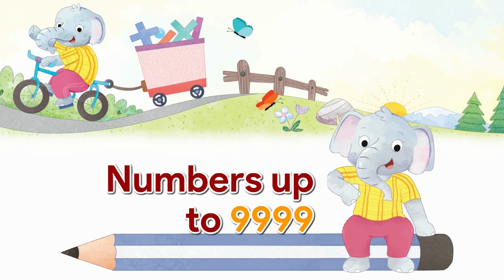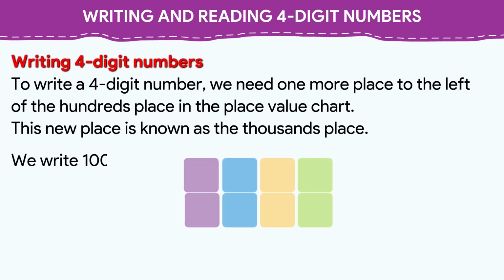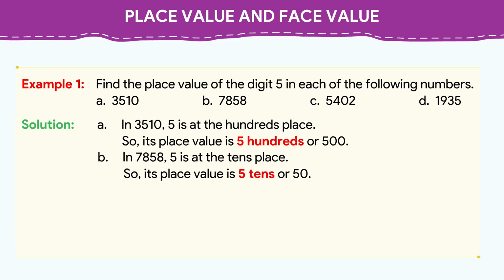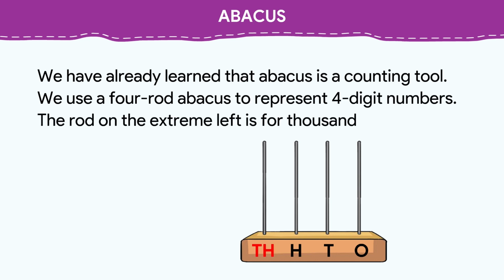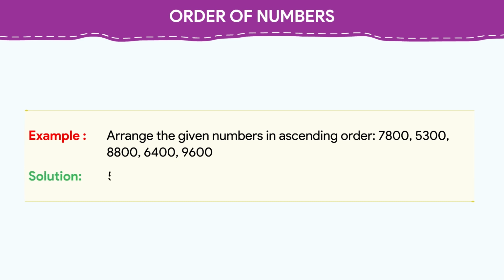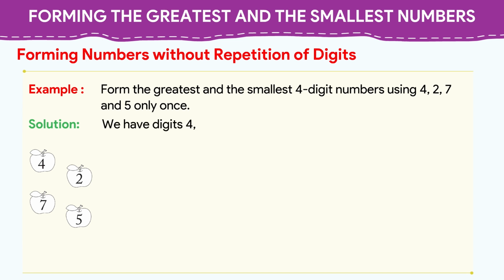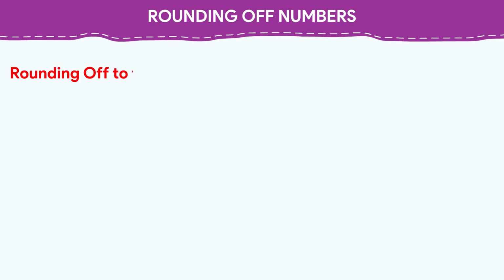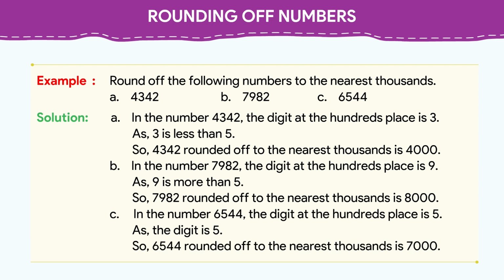Numbers up to 9999 | Mathways | Class 3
Stories For Kids | Moral Stories | Learning Videos | Rhymes